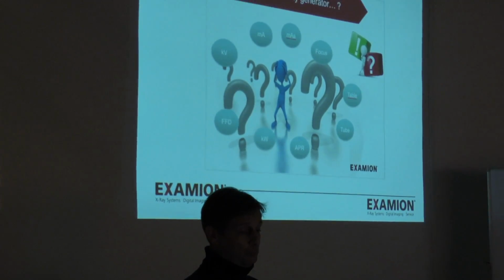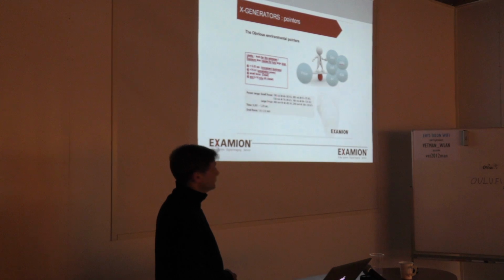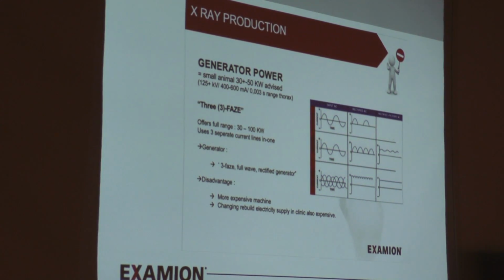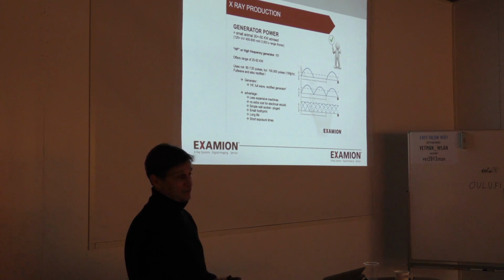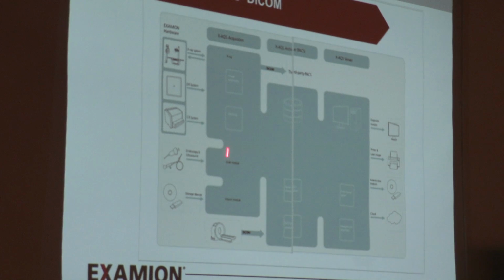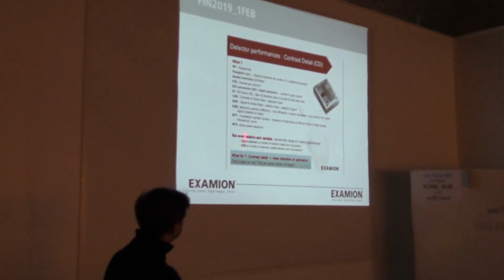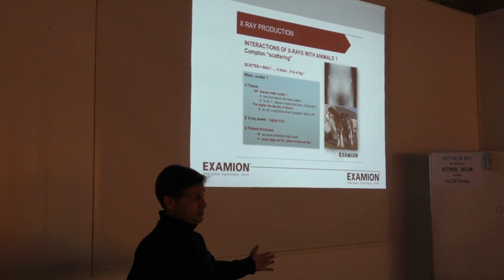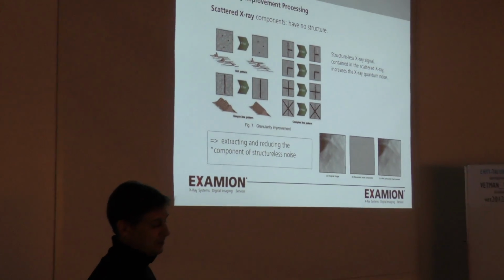EHYT -luento | 1.2.2019 | Osa 1